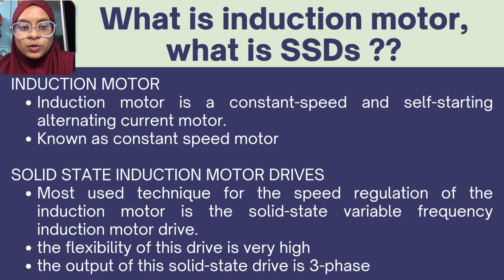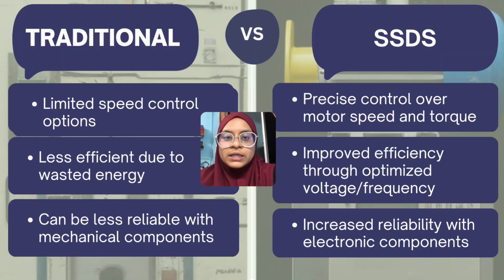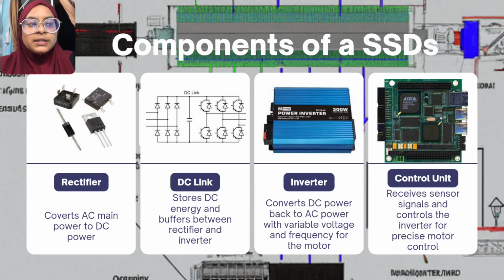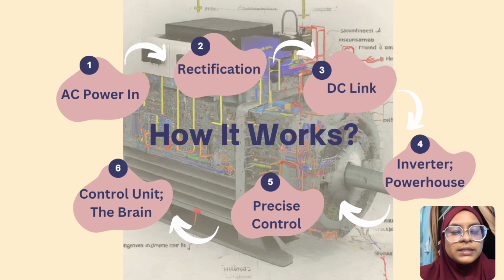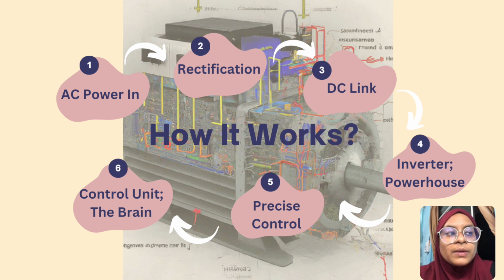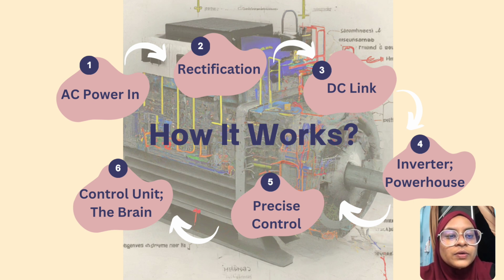SOLID STATE INDUCTION MOTOR DRIVES (SSDs)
A little general knowledge about SSDs